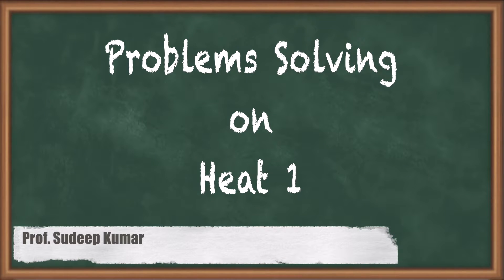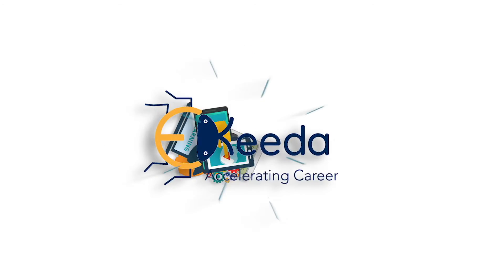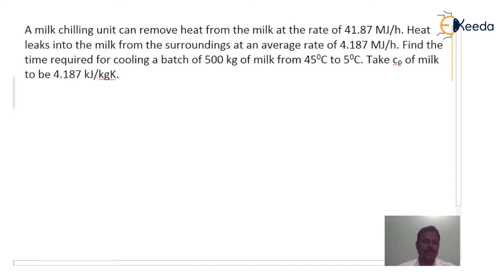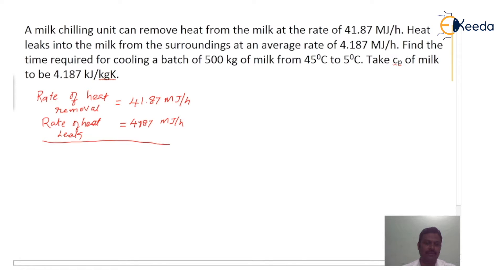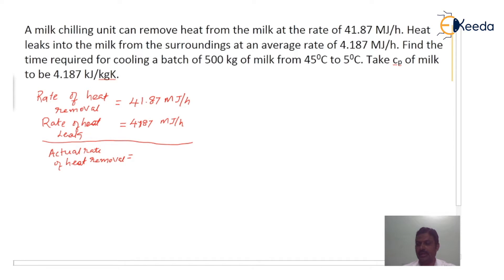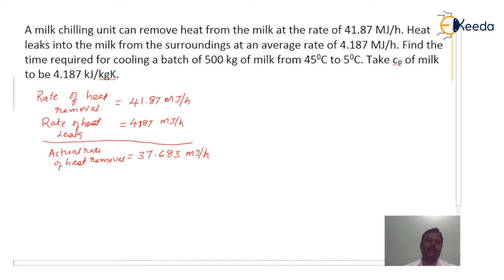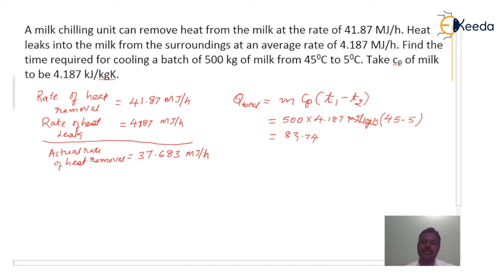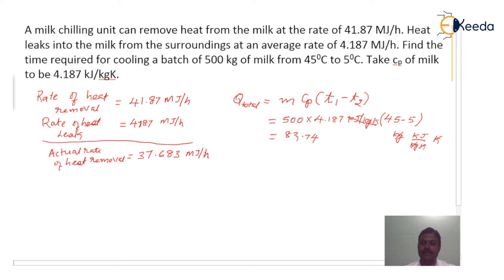Problems Solving on Heat 1 - Basic Concepts & Definitions - Thermodynamics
Subject - Thermodynamics

Topic - Problem Solving on Heat 1

Chapter - Basic Concepts and Definitions

Faculty - Prof. Sudeep Kumar

*Mechanical Engineering* - Watch the lecture on the Topic *Problem Solving on Heat 1* of Subject *Thermodynamics* by Professor Sudeep Kumar. The Mechanical Engineering exam is near and this is the most appropriate time to utilize your time and prepare for the exam. These classes will help you to level up your preparation.

Happy Learning.